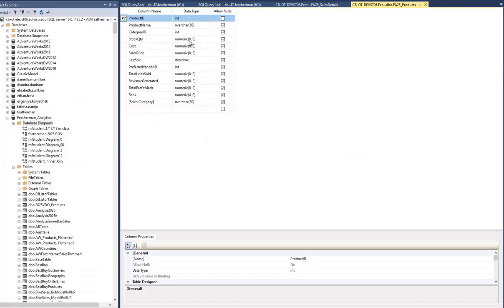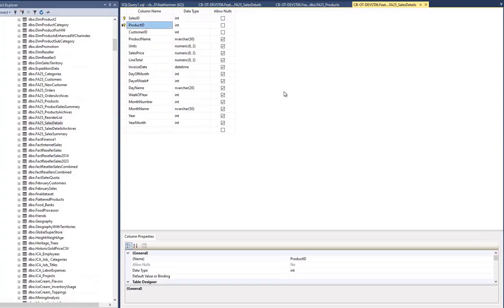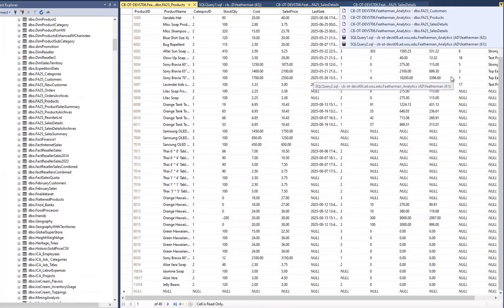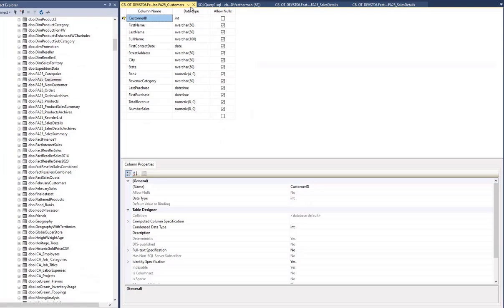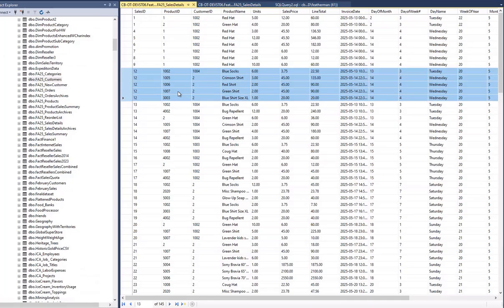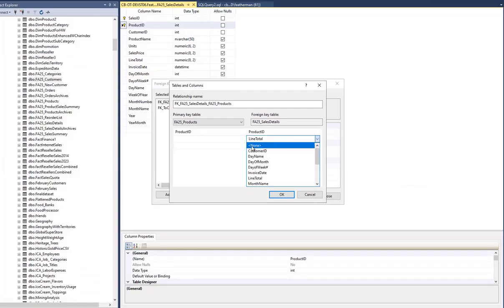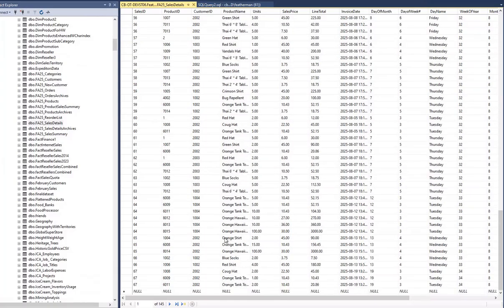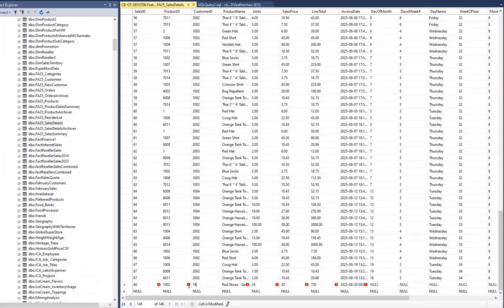8. Shopify System - Primary and Foreign Keys in SQL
This video explains primary keys and foreign keys needed in the SalesDetails table